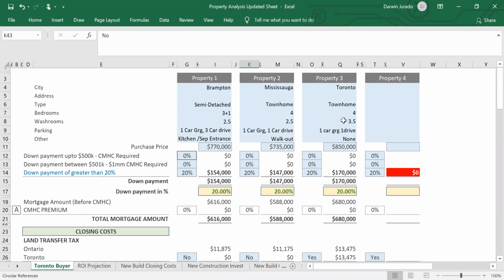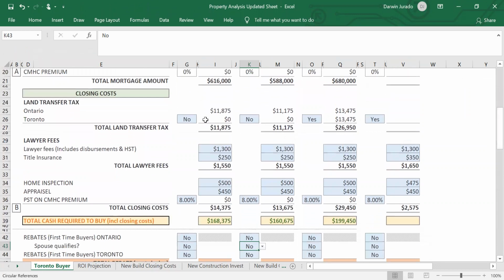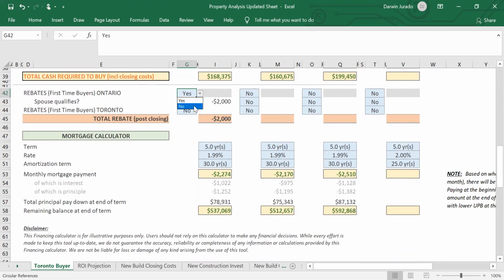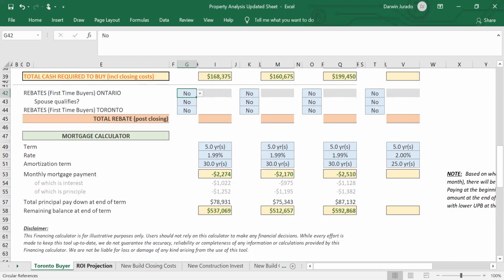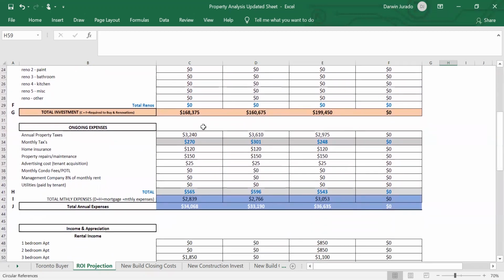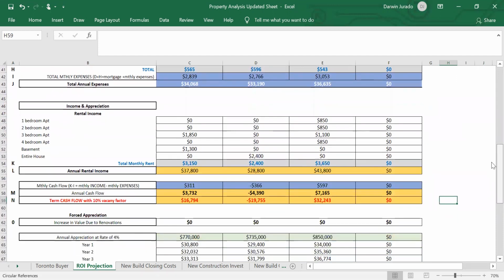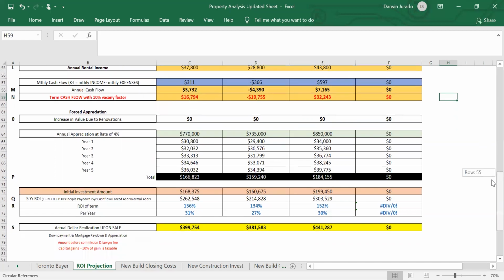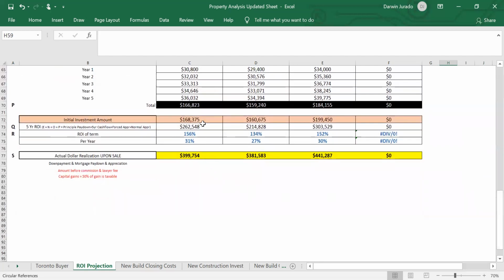How To Analyze A Home Purchase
Darwin pulls back the curtain and shows Buyers & Investors how to analyze a property. Very Powerful Tool.